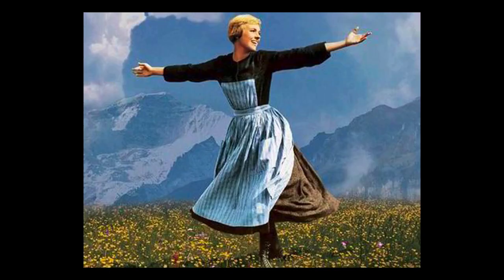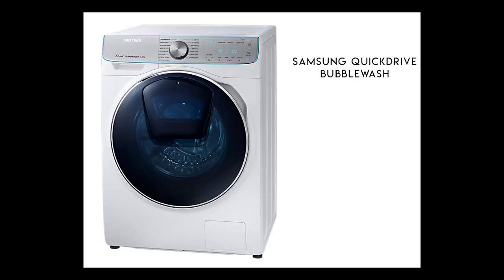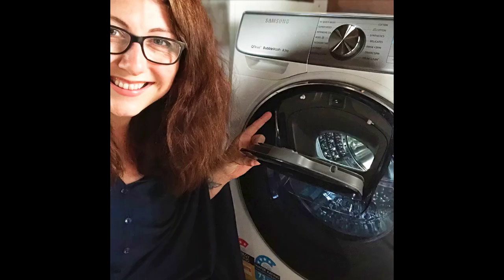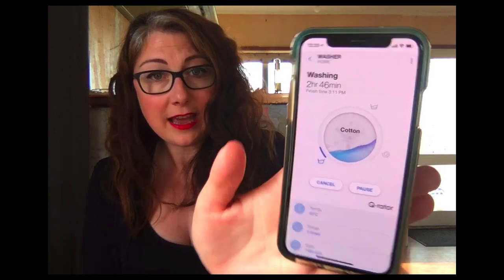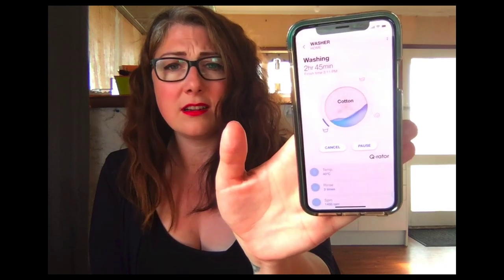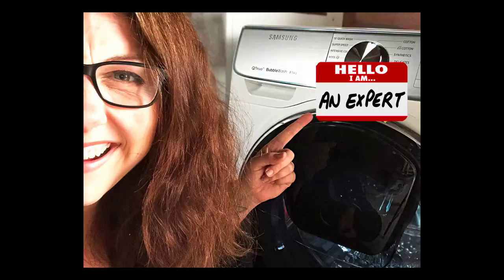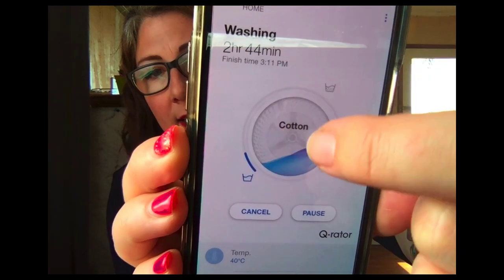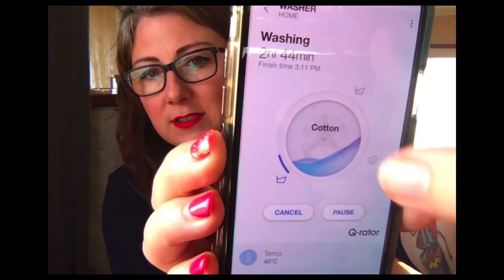Samsung Quick Drive Washing Machine Review | Happy Mum Happy Child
Check out my review of the Samsung Quick Drive Washing Machine!!

ADD ME:

Facebook: Happy Mum Happy Child